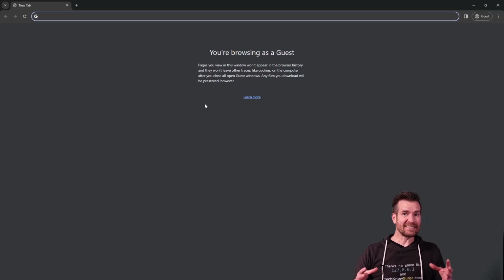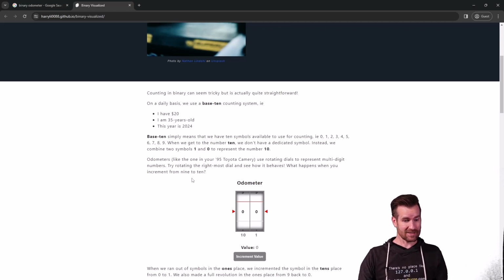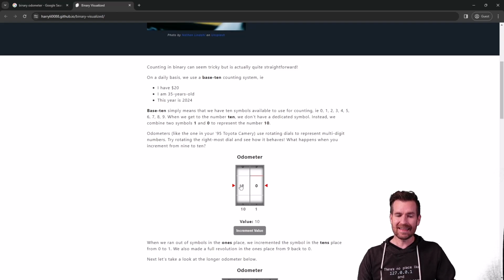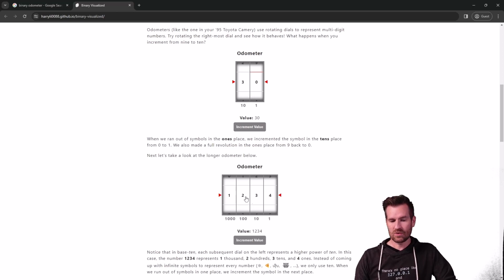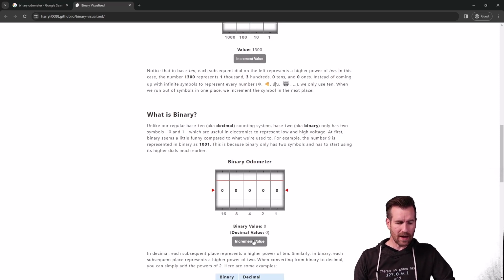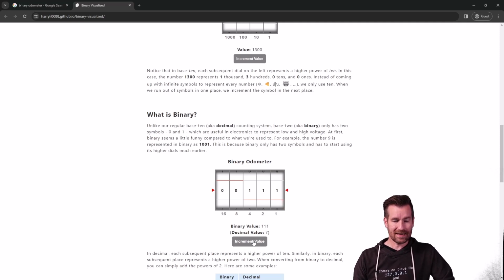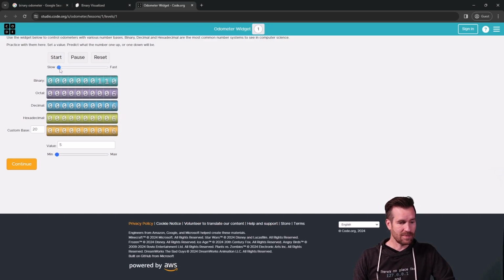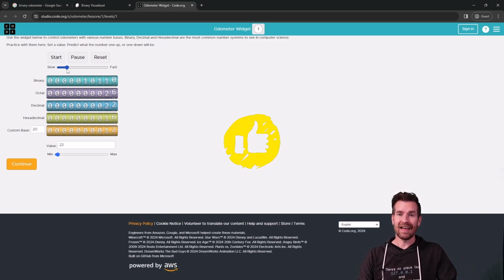Number Systems 1-7: Binary Odometer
🔢 Understanding Binary Odometers: We'll use online resources, like GitHub's binary odometer, to see binary numbers in action. By comparing them to traditional odometers, we'll grasp the essence of binary counting.

🖥️ Exploring Online Tools: These platforms provide intuitive visuals, making it easier to comprehend binary arithmetic. We'll observe patterns and transitions as binary numbers count up.

💡 Insights from Visualization: Witnessing binary digits increment will deepen our understanding of their behavior. We'll discover the significance of each digit's position in binary counting.

📈 Benefits of Visualization: Visualizing binary numbers in this way enhances comprehension, especially in computer science and digital electronics. It makes abstract concepts tangible and accessible.

🚀 Ready to Dive In?: Join me as we explore binary odometers, unraveling the mysteries of binary counting along the way. Let's rev up our understanding of binary numbers together!